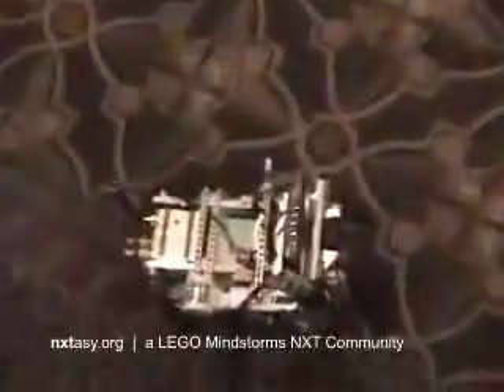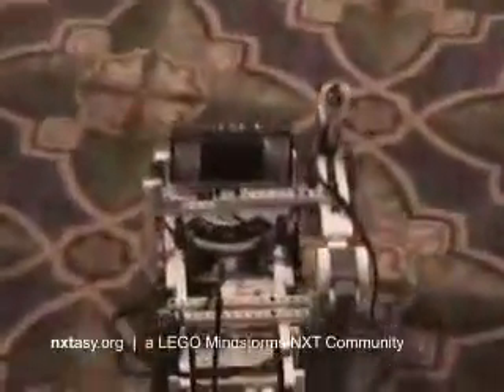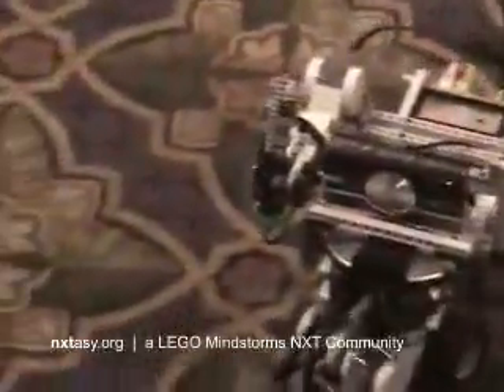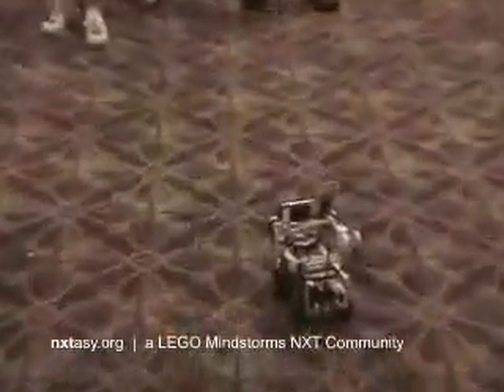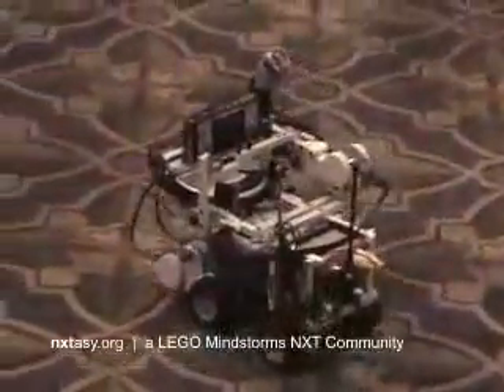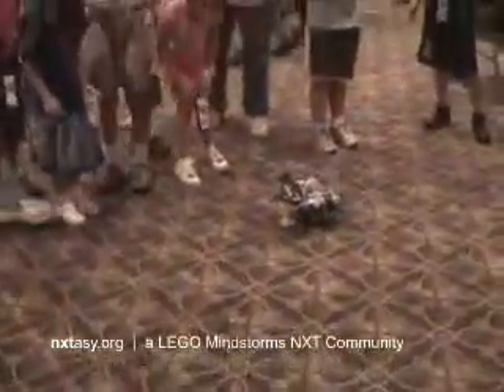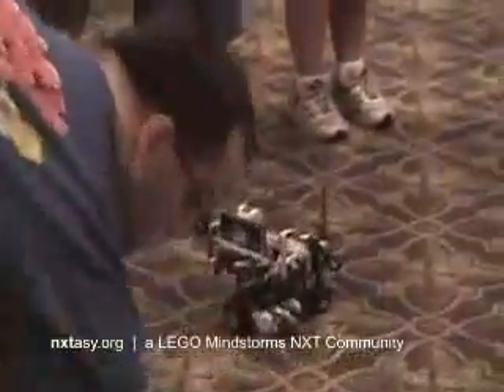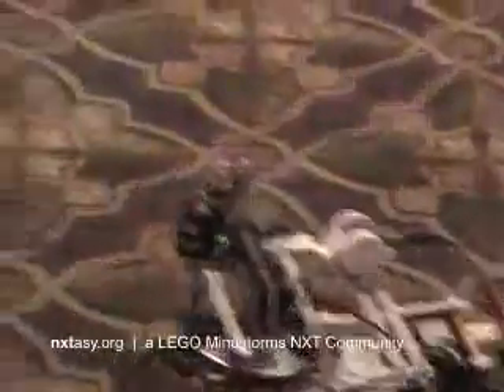John Brost's Camera Bot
MDP member John Brost was kind enough to tell Eric (nxtasy.org) about his LEGO Mindstorms NXT robot on display for BrickFest. The robot uses two intelligent bricks, one for the vehicle and one for the controller, communicating with each other via bluetooth. With a Kodak EasyShare V570 mounted on the front of the vehicle, John is able to send streaming video back to his laptop with a wireless transmitter. It also comes equipped with a BIONICLE Zamor sphere shooter that he demonstrates by pegging a kid in the leg. Awesome.

See the video! At one point, he has a run in with another robot. He should've pegged that one to death with spheres. =)